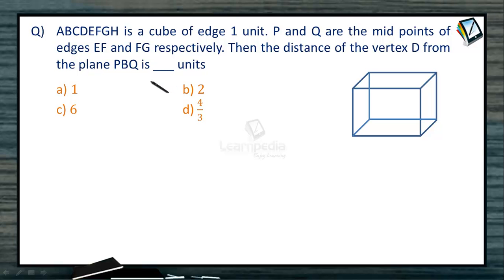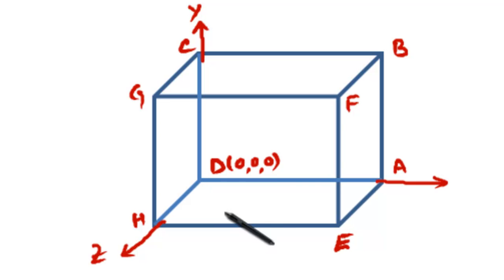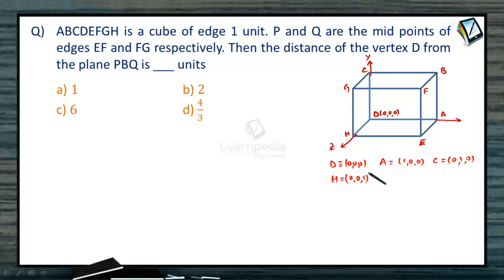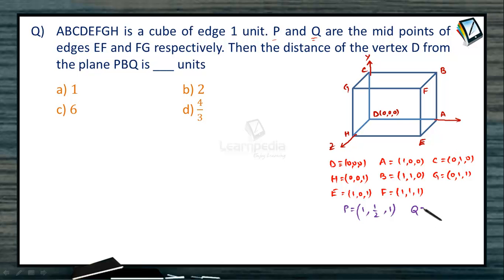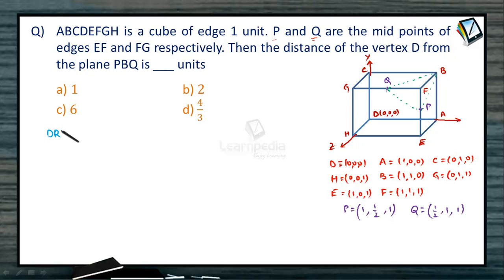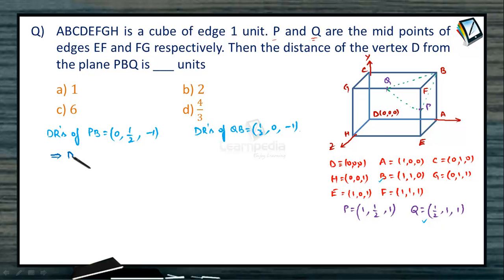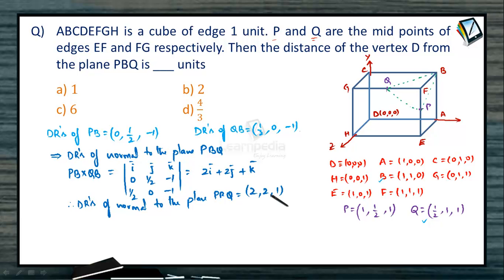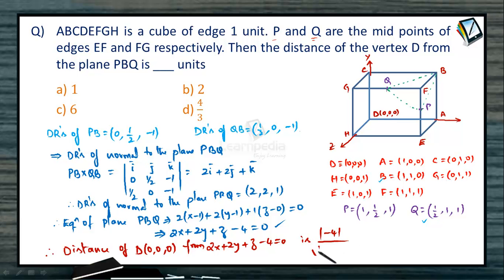3D GEOMETRY 1